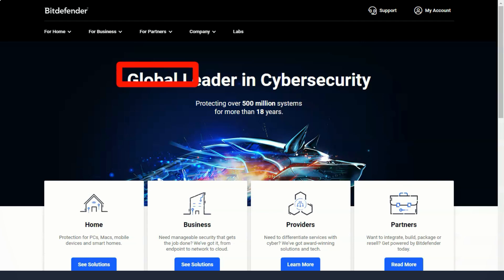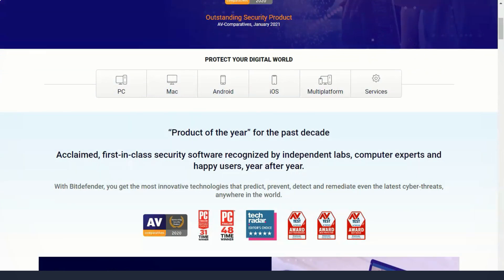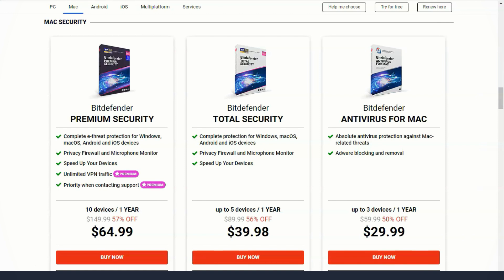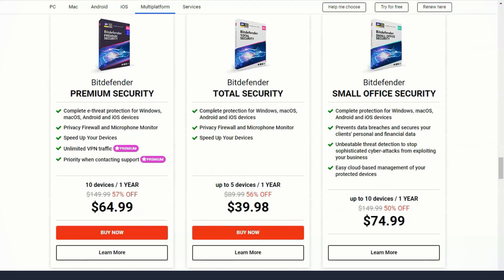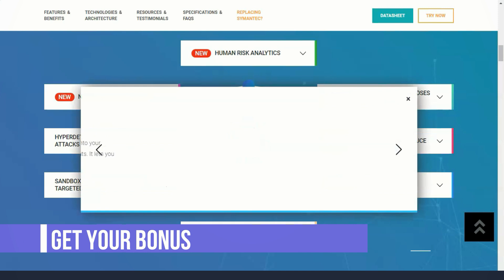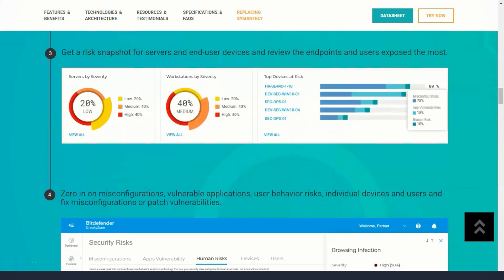Best Antivirus Software for Windows in 2021💥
Hello, today I will tell you about my favorite Top Antivirus service.  After testing more than 30 antiviruses, and based on the data collected and my thoughts, I found the best option that worked perfectly for me.

  I have been working with this antivirus for over five years.  It has advanced features including a webcam filter, real-time phishing protection, and ransomware protection.  It is a very reliable and highly efficient assistant.  In this short video, I will reveal to you some very useful secrets that few people know about, but which make it truly one of the most effective antivirus programs on the market.  It's about Bitdefender.  In order for you to test this antivirus too, I will leave you a link to the official site under the video.  Now take a close look at the screen, I'll show you everything with a clear example!
antivirus software
antivirus
free antivirus
best antivirus
best free antivirus
best antivirus for pc
best antivirus software
free virus protection
Best Free Antivirus for Windows
Best Malware Removal Software
Antivirus for Windows
Free Antivirus for Windows
antivirus reviews
antivirus review
security software reviews
Antivirus Software for Windows